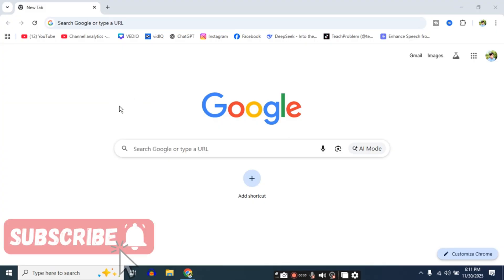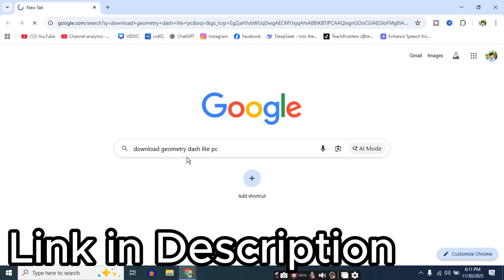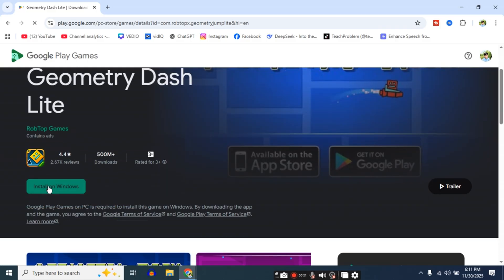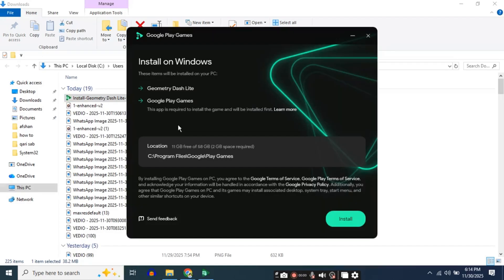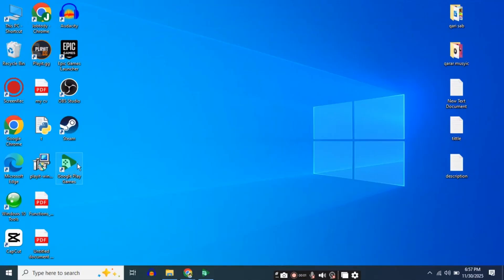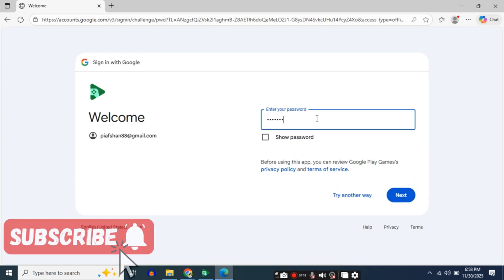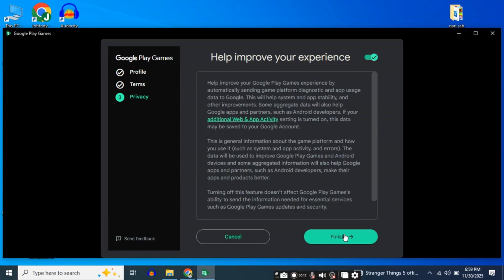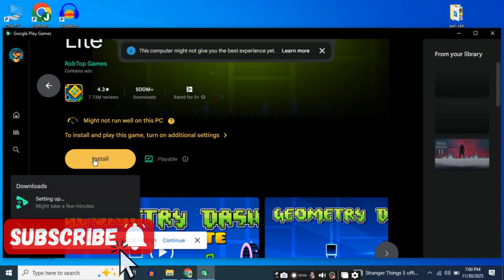How To Download Geometry Dash On PC For Free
Learn how to download and play Geometry Dash on your PC or laptop for free! In this step-by-step tutorial, I’ll show you a safe and trusted method to get Geometry Dash Lite on your computer without spending a penny. Whether you’re looking for Geometry Dash 2.2 PC download or want to play the full version for free, this guide covers everything you need. Follow along to install Geometry Dash quickly and start playing in minutes.

Steps to Download & Install Geometry Dash on PC:
Open your web browser and search for “download Geometry Dash Lite PC” or use the trusted link provided in the description.
Visit the first recommended website and click the “Install on Windows” button.
Wait for the download to complete, then open the downloaded file (Google Play Games setup).
Follow the installation instructions—click “Install” and let the setup finish.
Once installed, open Google Play Games and sign in with your Google account.
Create your gaming profile, then search for “Geometry Dash Lite” in the app.
Click “Install” to download the game, launch it, and start playing!

Tools/Software Used in This Video:
Web Browser (for downloading)
Google Play Games for PC
Geometry Dash Lite (free version)

0:00 – Intro: How to download Geometry Dash on PC
0:20 – Step 1: Open browser and search for Geometry Dash Lite PC download
0:30 – Step 2: Download the setup file
0:38 – Step 3: Install Google Play Games on PC
0:55 – Step 4: Sign in to Google Play Games
1:10 – Step 5: Create your gaming profile
1:18 – Step 6: Search and install Geometry Dash Lite
1:21 – Step 7: Launch and play the game

If you found this tutorial helpful, don’t forget to like this video, subscribe to the channel, and hit the bell icon for more guides on free game downloads and PC tutorials. Have questions?